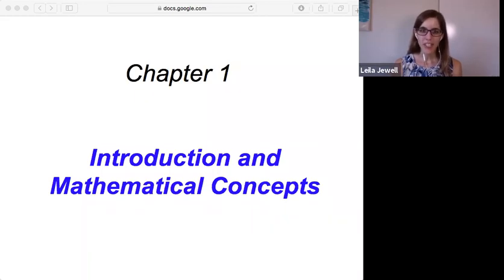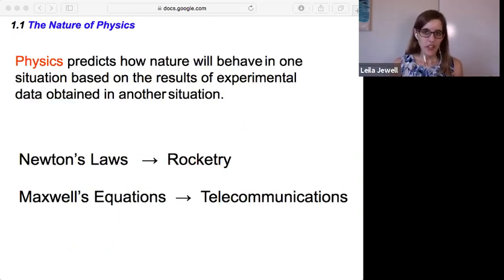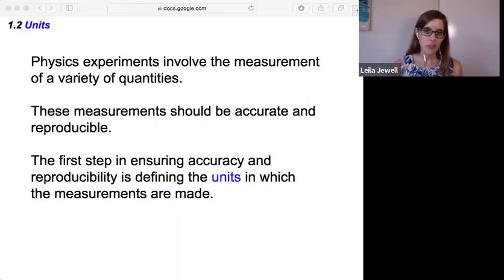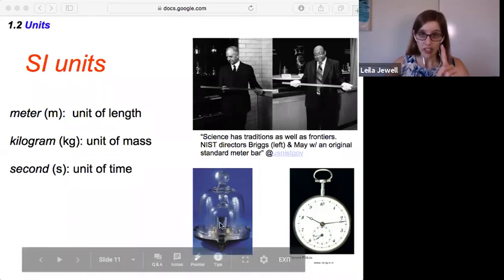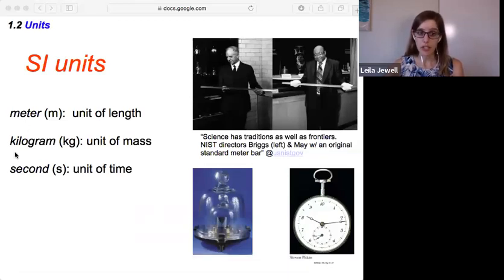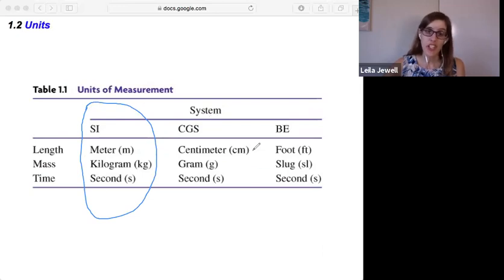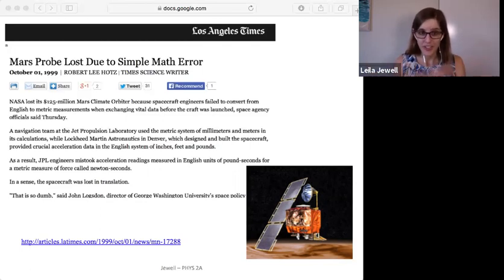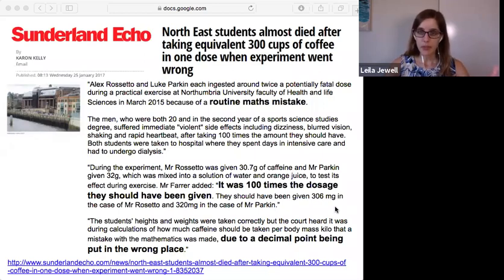phys2A 1.1-2 Physics & Units